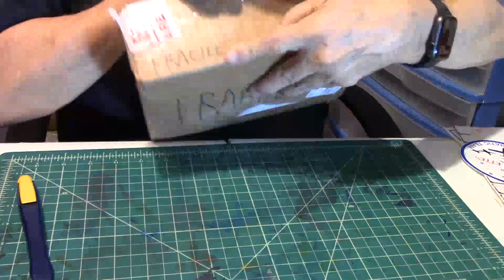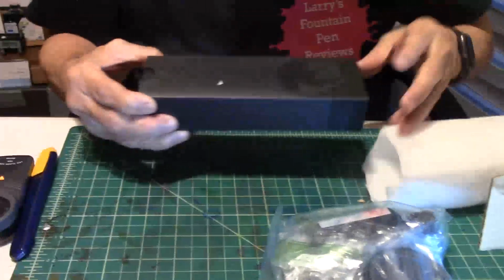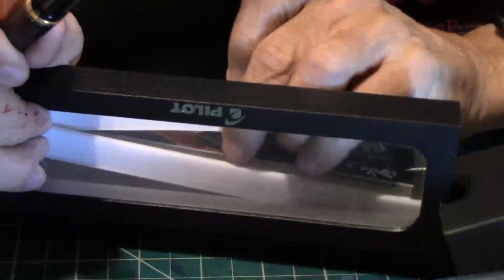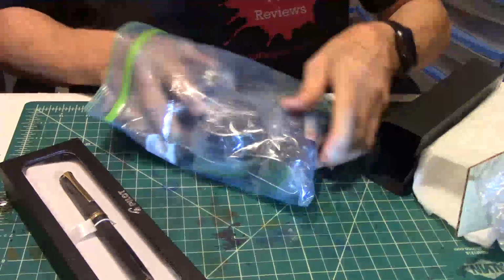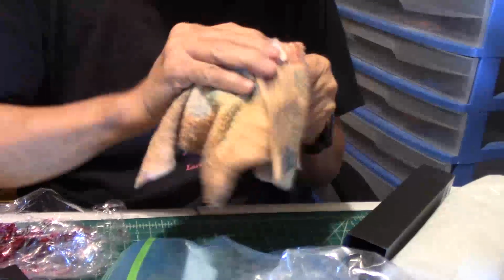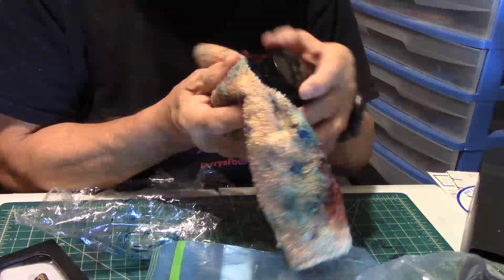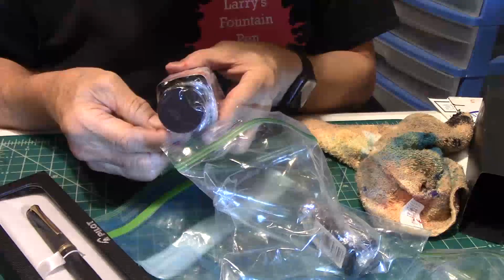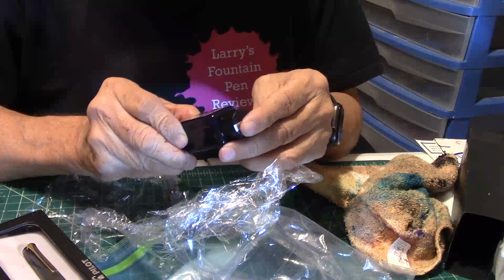Fountain Pen Mail Call 2/3/2021